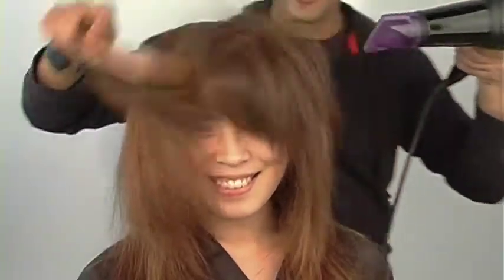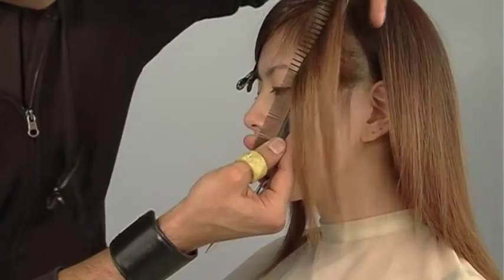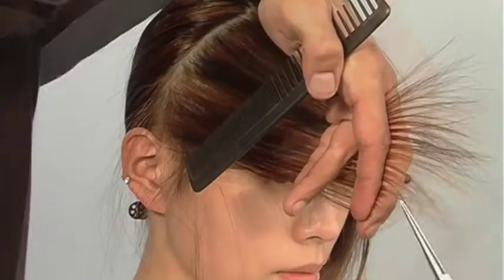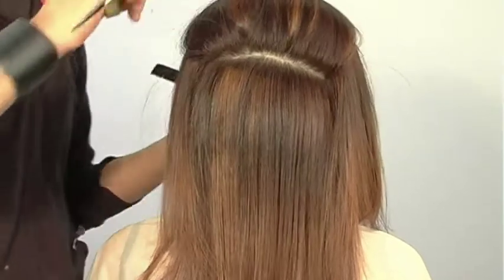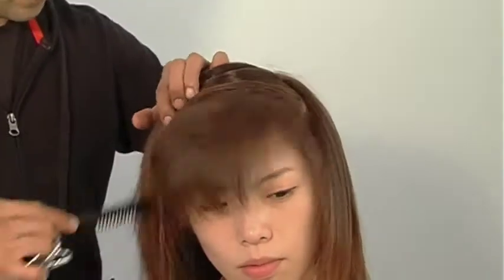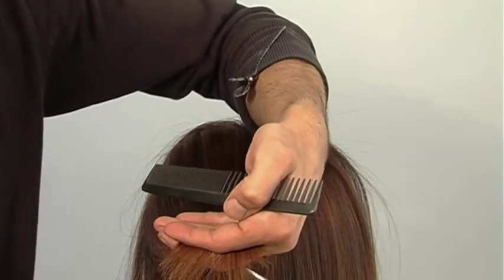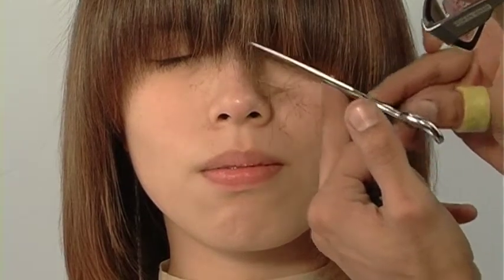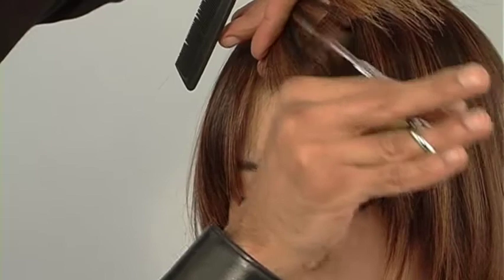Dry haircut, step by step on how to dry cut using graduation and layering haircutting techniques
Asian haircutting technique showing how to dry cut using graduation and layering haircutting techniques with Lee Mukes Shanghai hair expert demonstrated this profitable haircutting technique using layering, graduation and strong over direction.